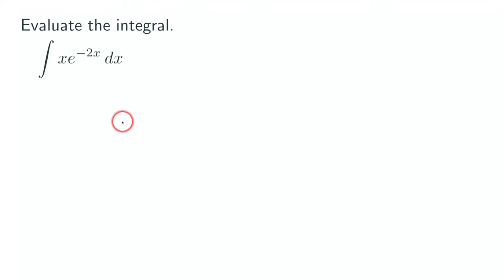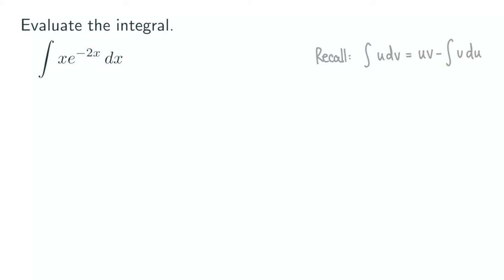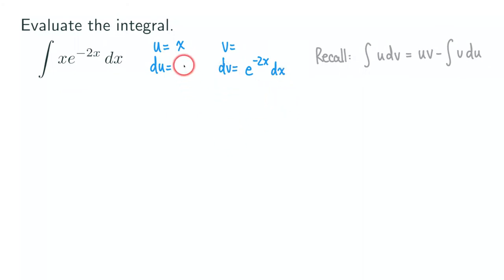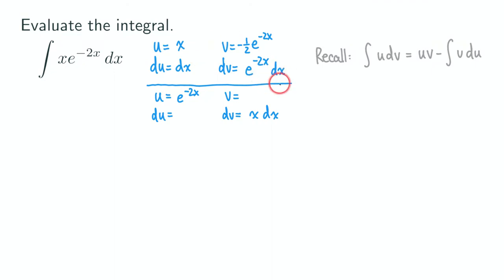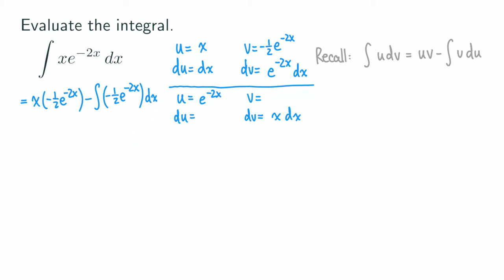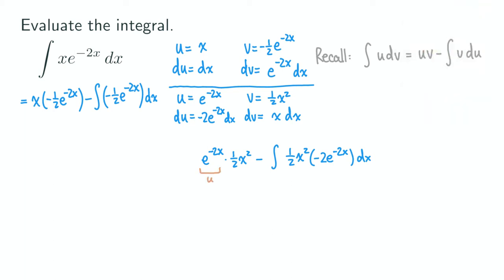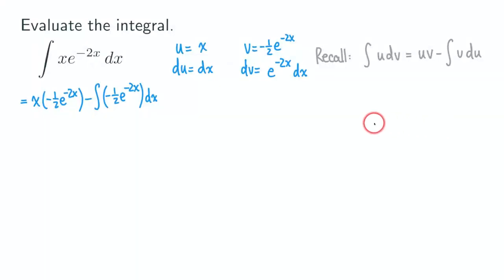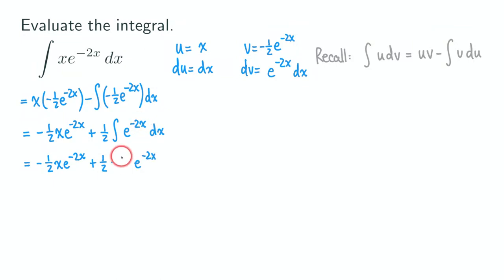Integration by Parts by Traditional Method - Introductory Example | Glass of Numbers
Integrating a simple function xe^(-2x) using the traditional methods by setting up u and dv and using the formula of uv - integral of v du.

See how to do the same problem using the tabular method (Row Integration by Parts, RIP):